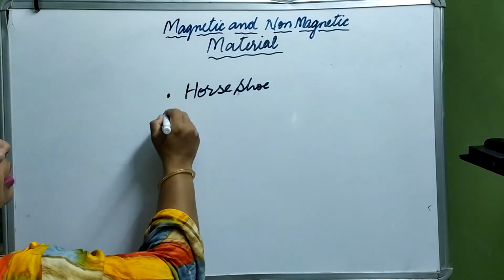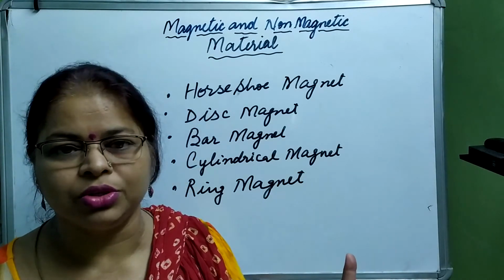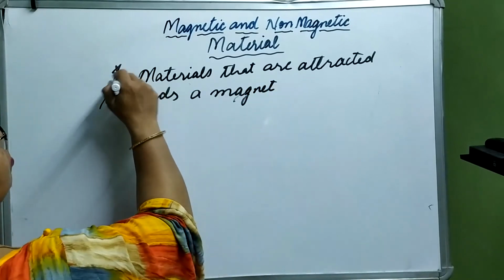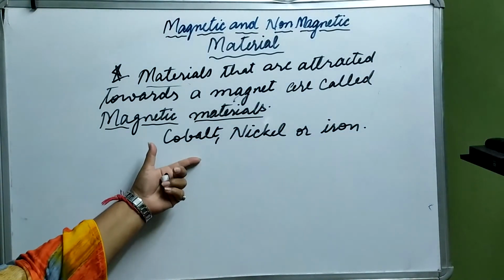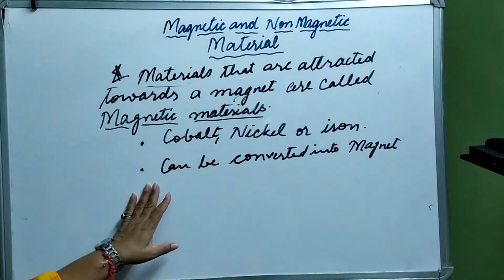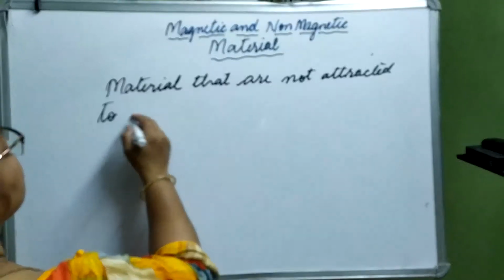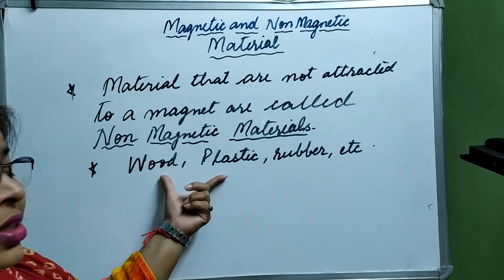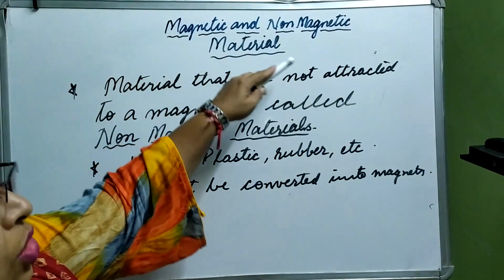Class 6 - Science - Magnets - Magnetic and Non Magnetic Materials